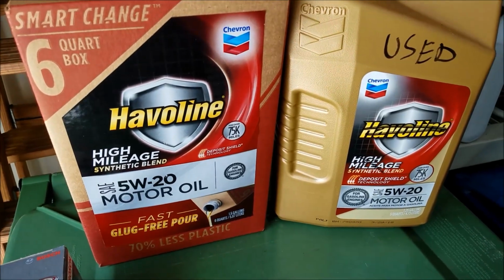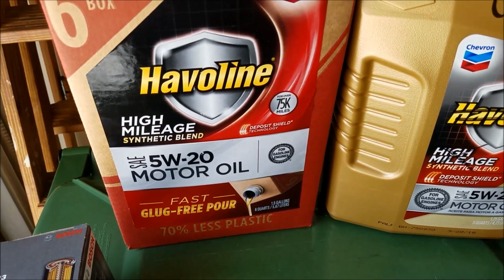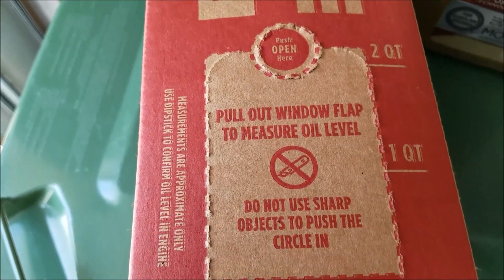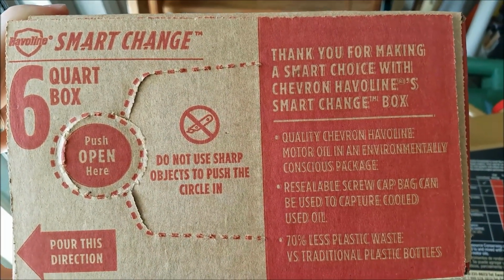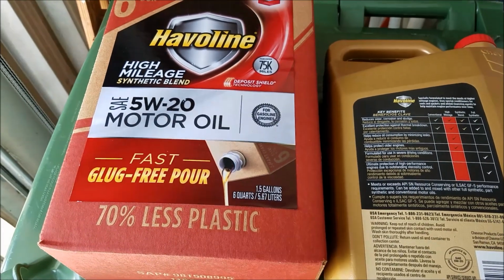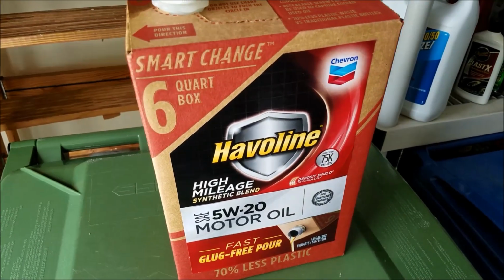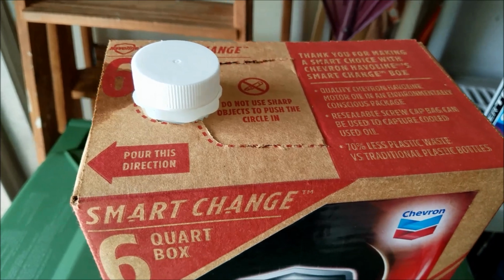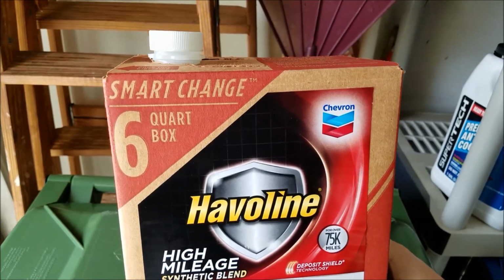Review & First Impressions of Havoline 6 Quart Boxed Oil - Probaby the Best Deal in Motor Oil